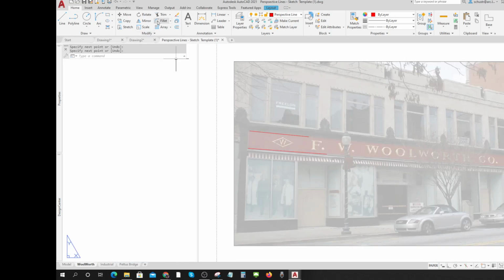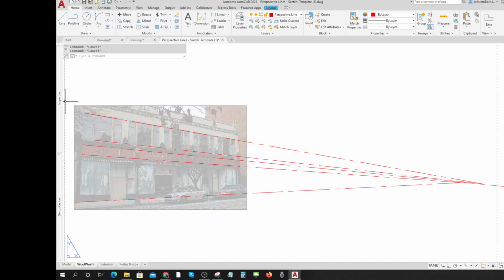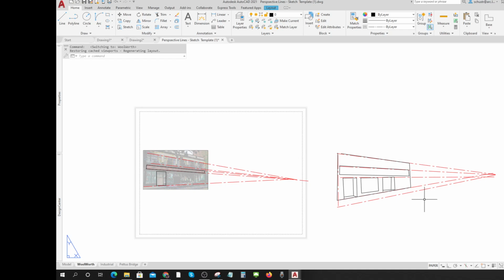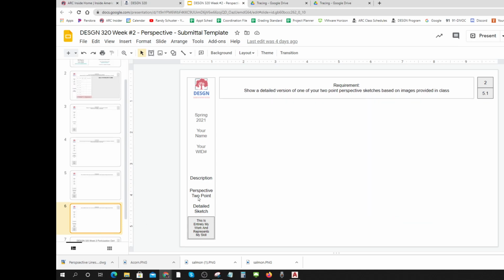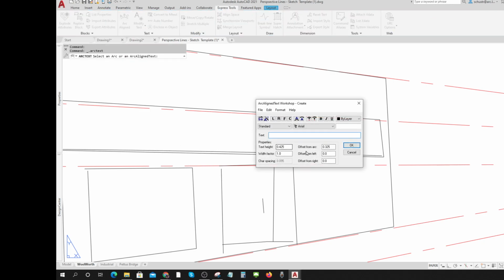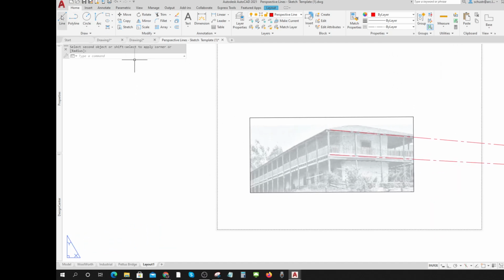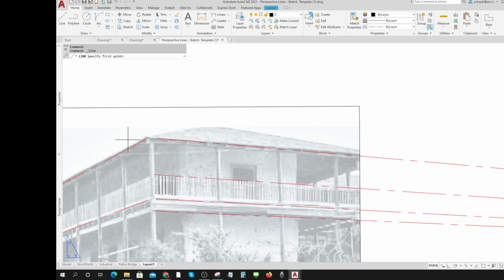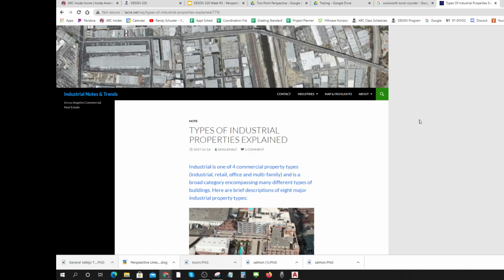320 Lab 1 27 21 Perspecitve Lines In AutoCAD